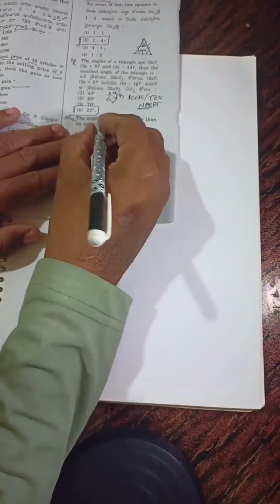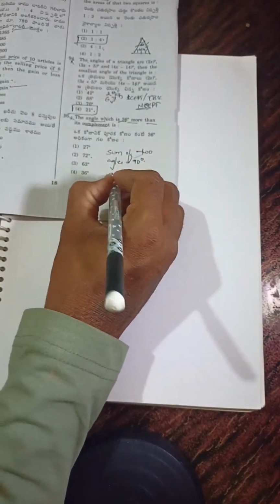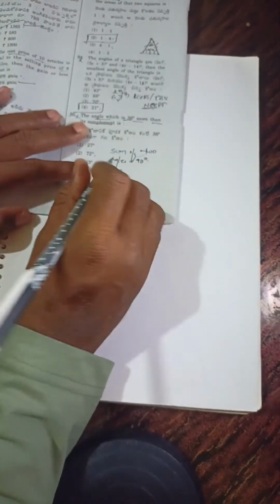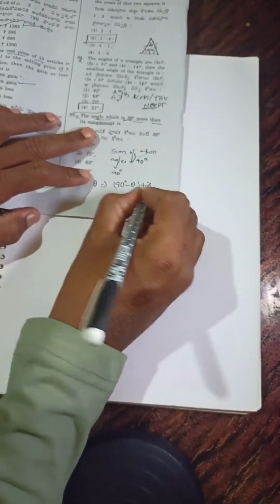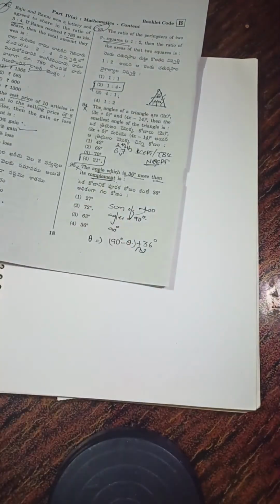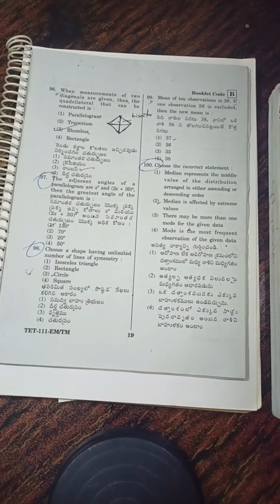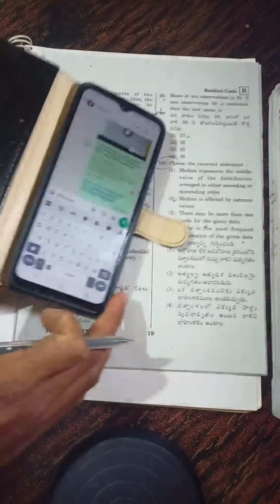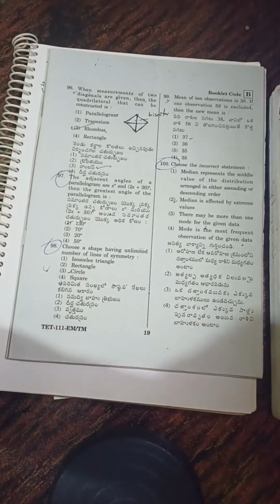Tstet & Ctet previous year question paper